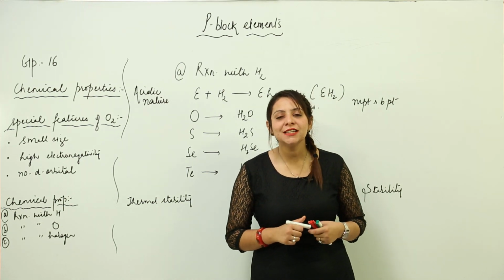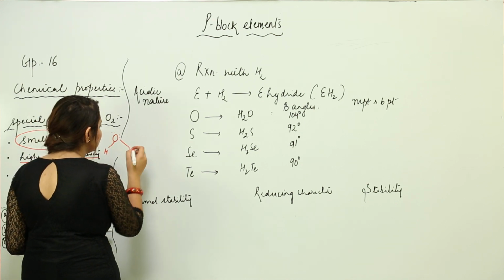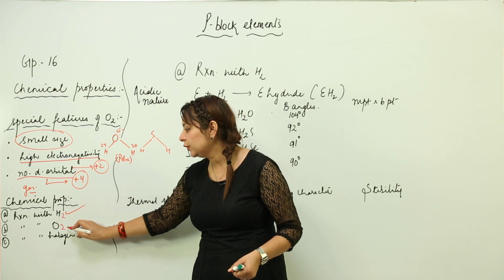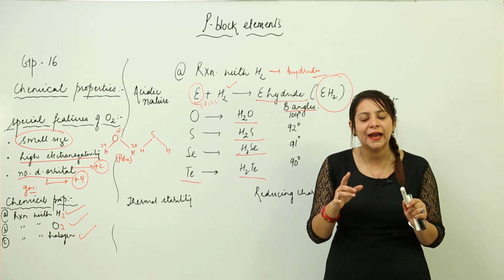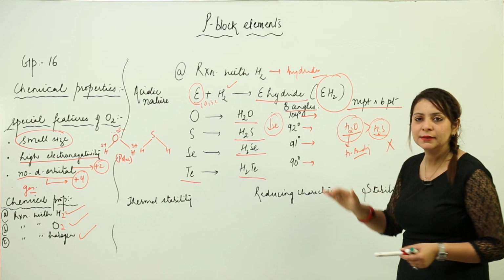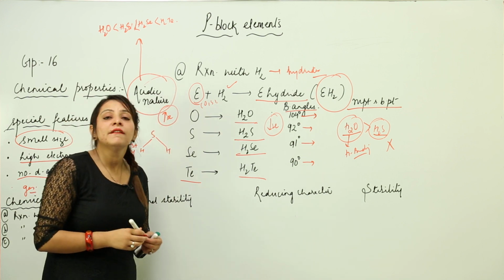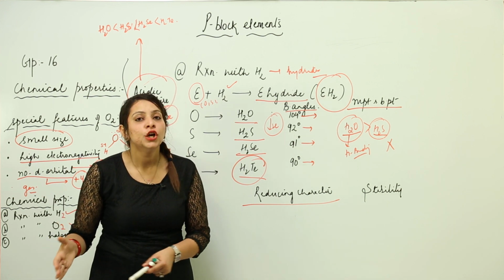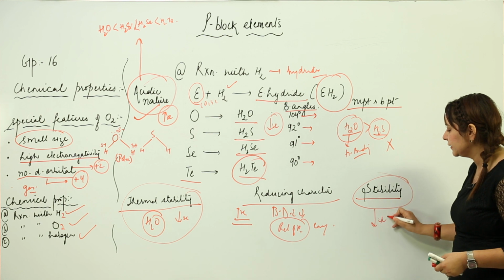ICSE CLASS 12 CHEMISTRY - Chemistry Of P Block Elements - 3 16th gp chem prop 2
TeachingBharat.com presents its full range of professionally developed ICSE CLASS 12 - Chapter 7 - Chapter 8 - Chemistry - Lectures
Chapter 7 - Chapter 8 - Chemistry - 3 16th gp chem prop 2